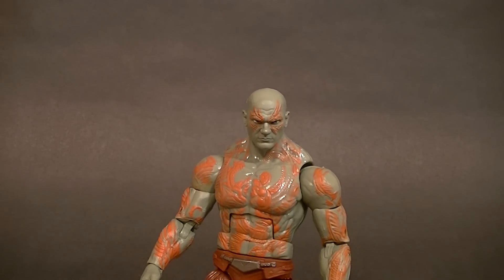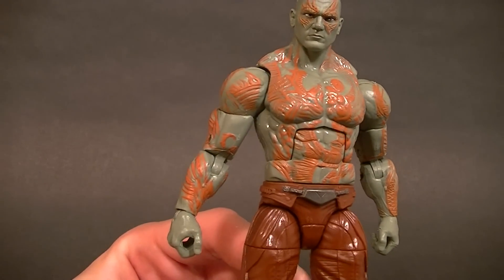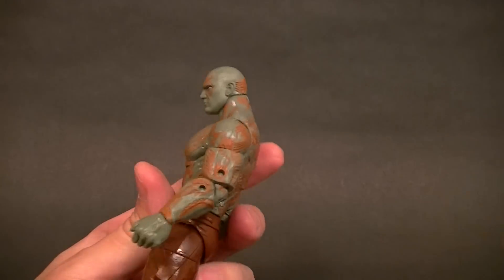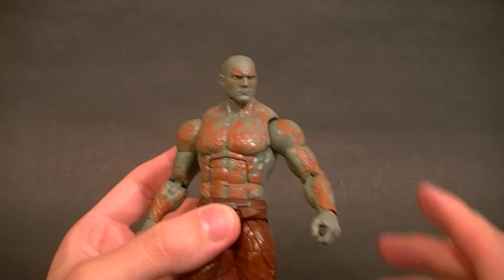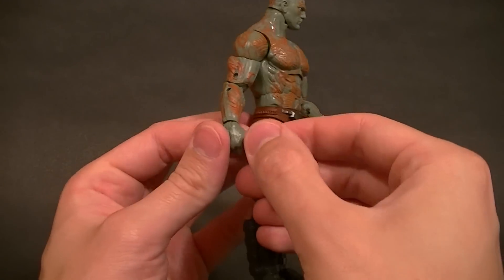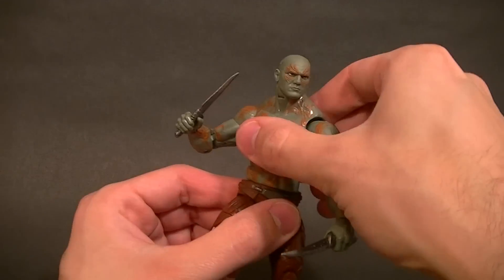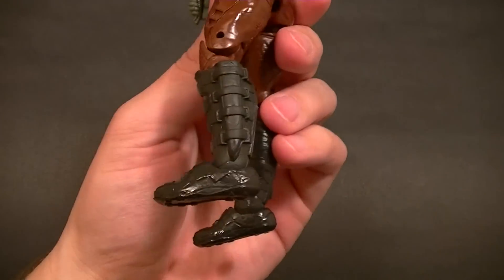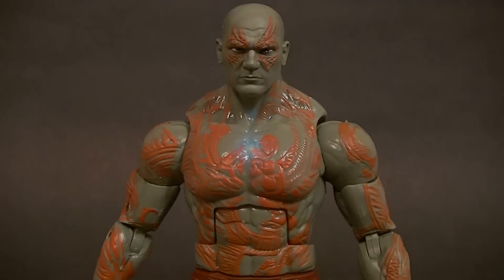Marvel Legends DRAX Guardians of the Galaxy Figure Review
Take a look at the movie version of Drax!